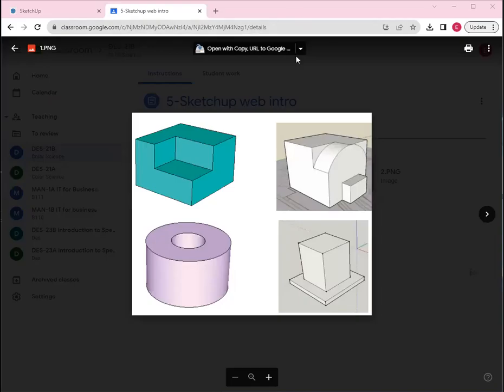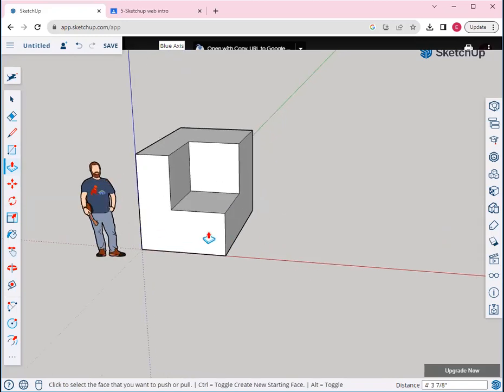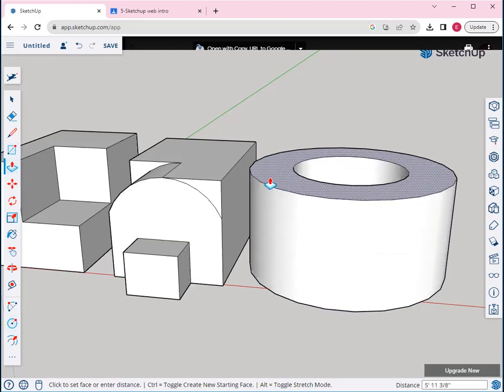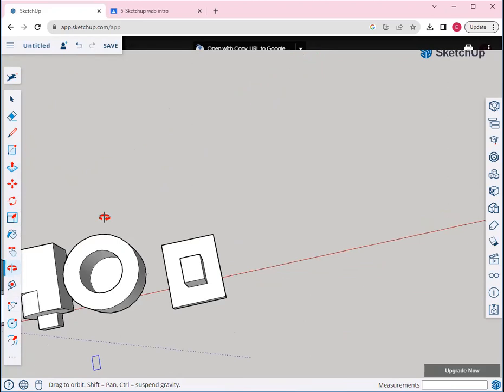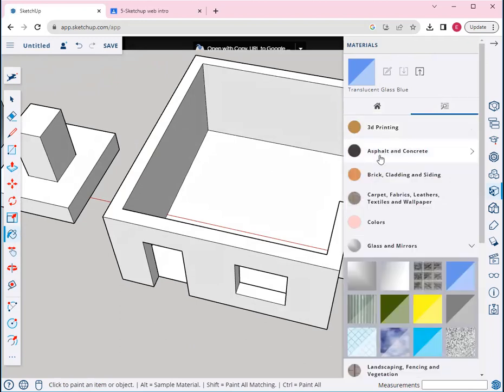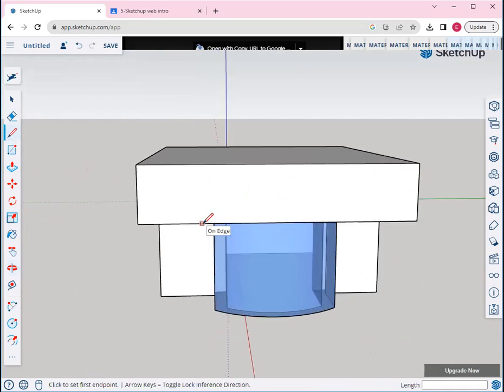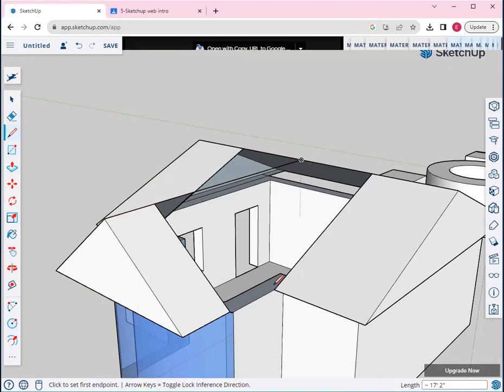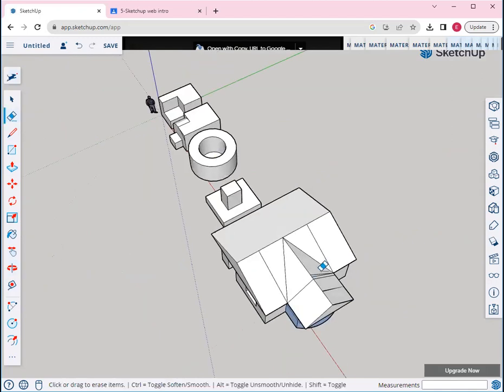sketchup web intro